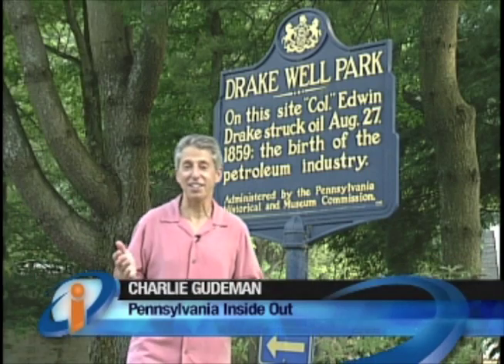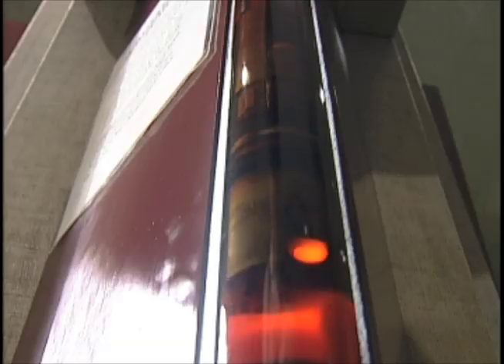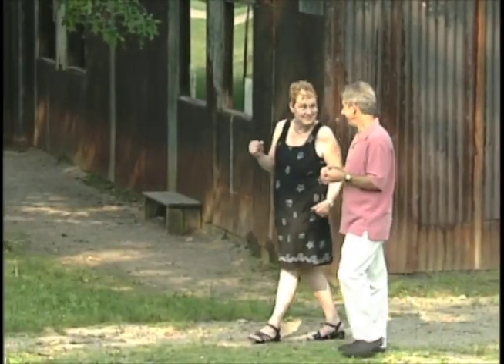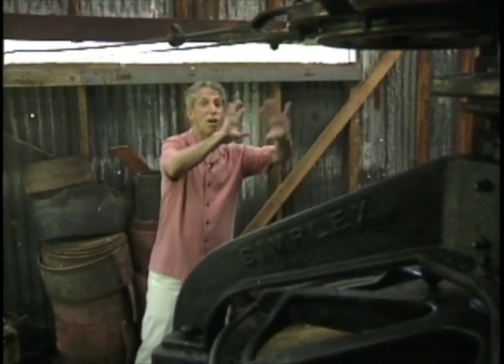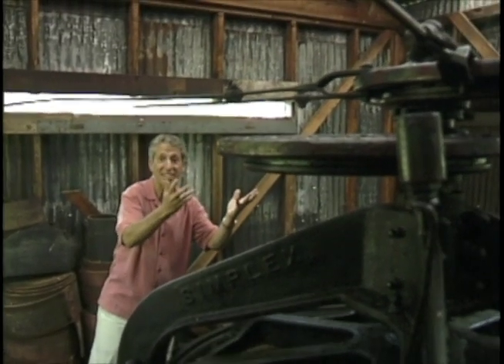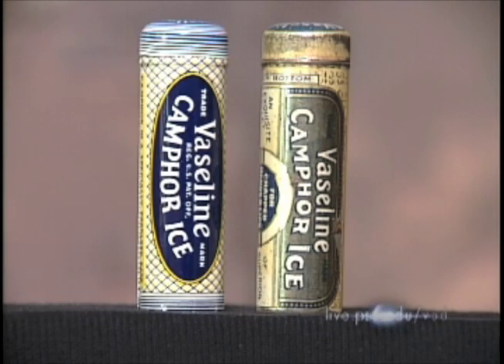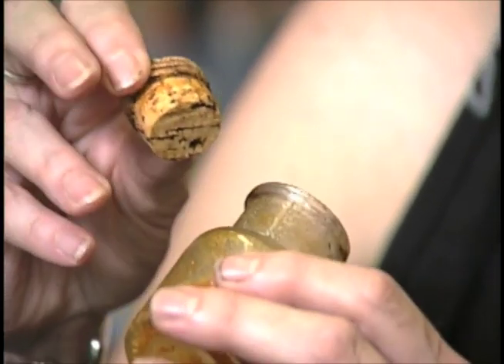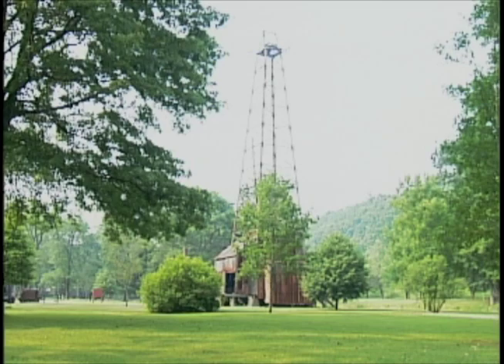Value of Vaseline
Who invented Vaseline? And what makes the greasy concoction so unique? Investigate the origins of petroleum jelly and discover its critical wartime uses. You may be surprised to find out how close to home this practical substance was created.